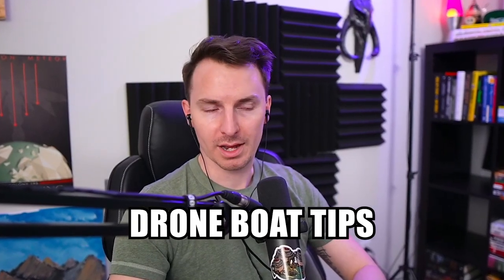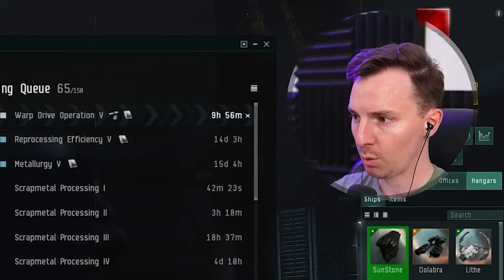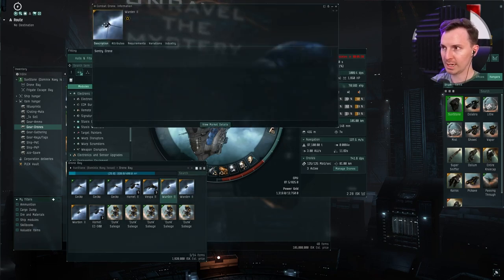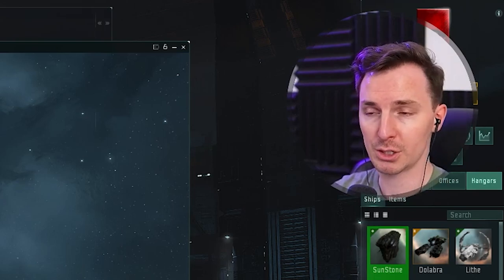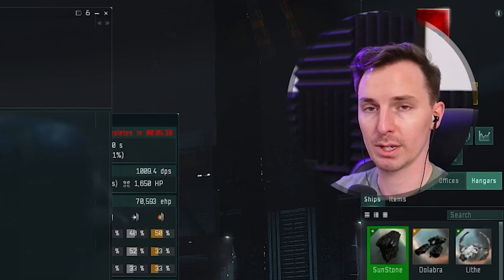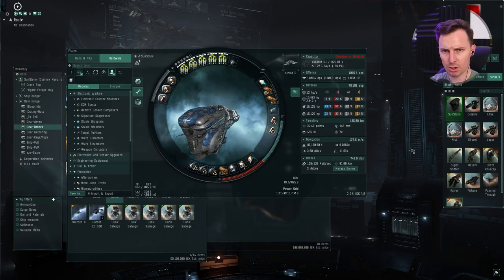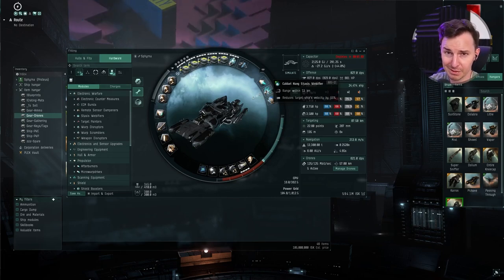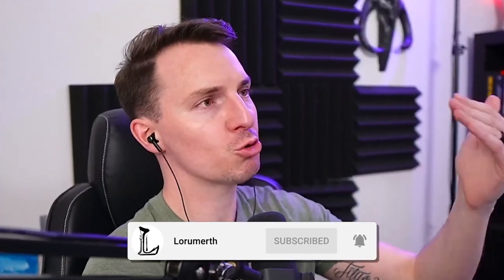10 Years of Drone Boat Tips🤖EVE Online Guide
○ 100% Trusted.
○ Instant Delivery.

//Services I use 💁: ○ Audible (Audiobooks)